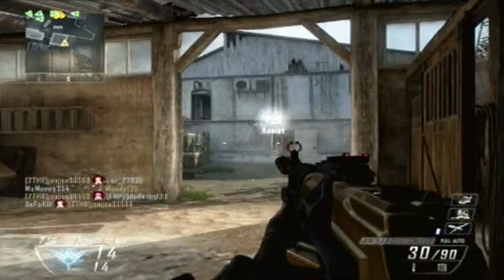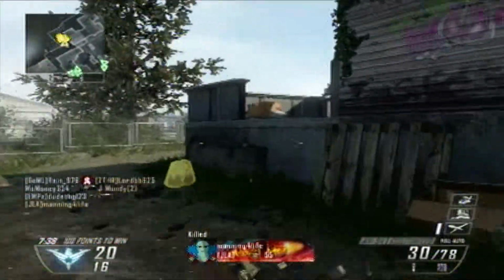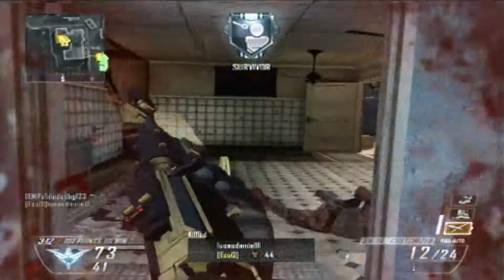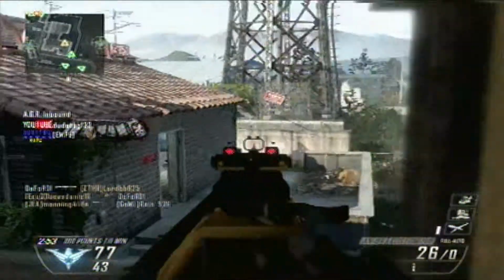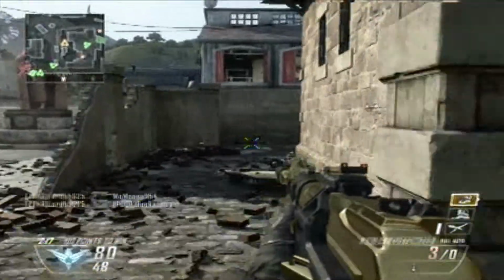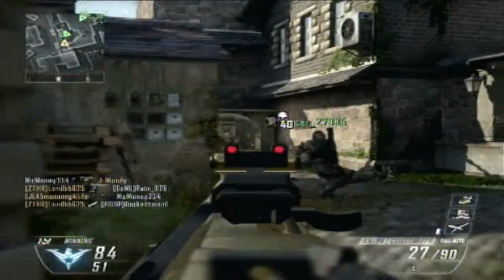Dudetbg- Win More Gunfights (Call of Duty BO2 gameplay)